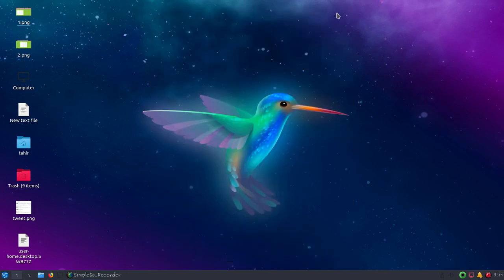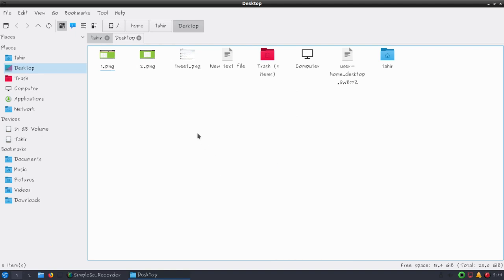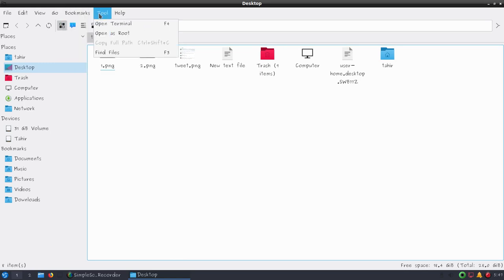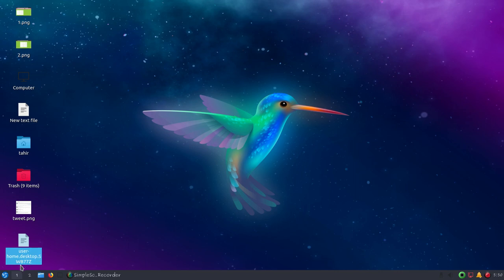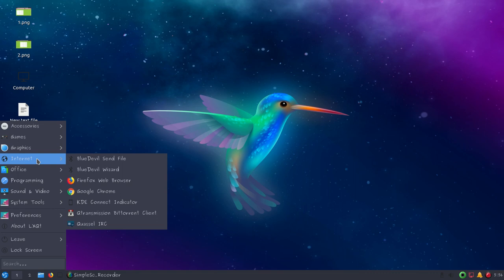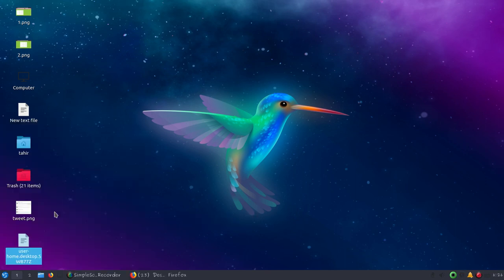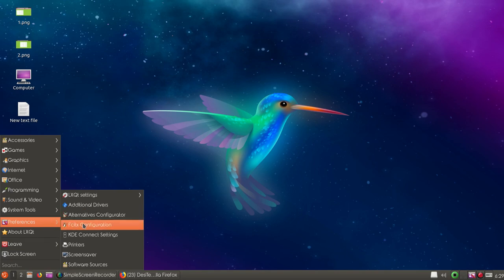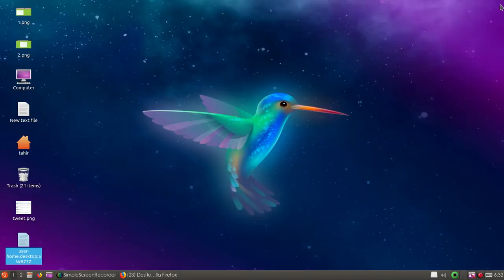Lubuntu 19.04 Review Light-weight and Fast Linux Distribution - HiLinuxOS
Lubuntu is a free, light-weight and fast linux Distribution, In simple words it is a Linux Operating system based on very popular Linux OS Ubuntu.
Lubuntu can be installed in old computers and Laptops for faster performance.
and make a bootable USB using Rufus, Unetbootin or any other application.
The best thing about Linux is that you can try your favorite version of Linux OS with the Live media, just create a bootable USB flash drive and test it without installing it on your PC. If you like the distribution, You can go ahead and begin the installation process.